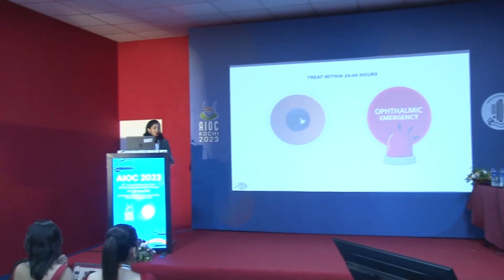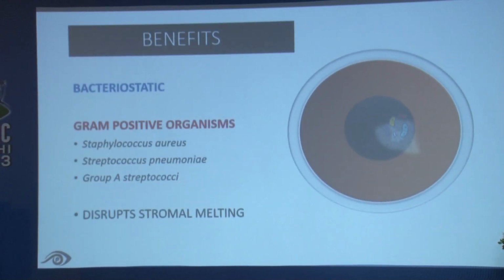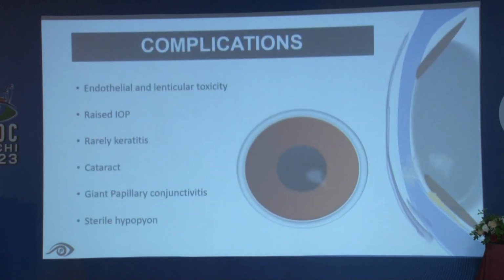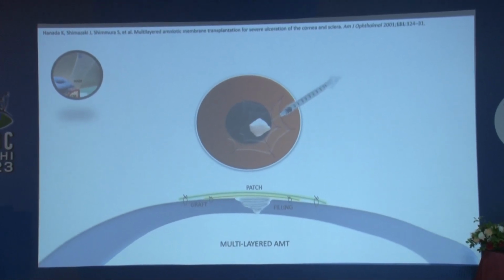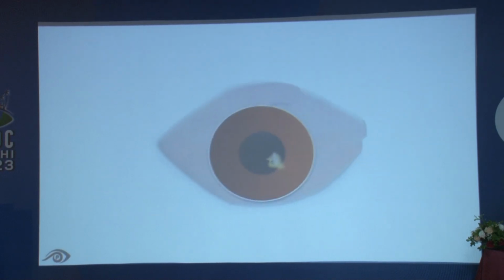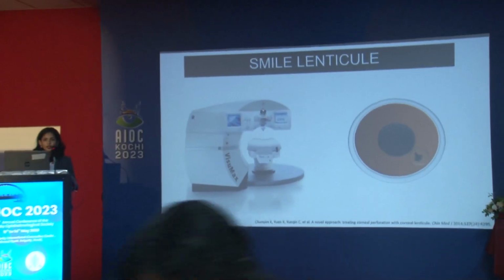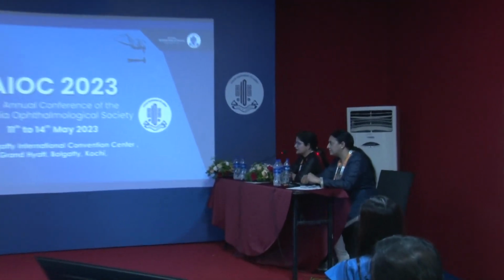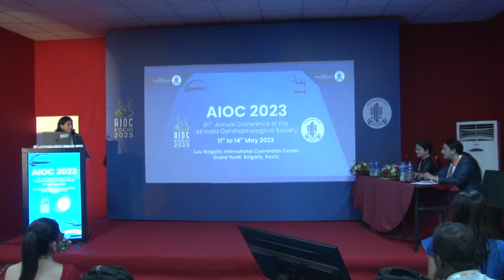AIOC2023 GP120 topic Dr Aparna Nayak Management of perforated corneal ulcer